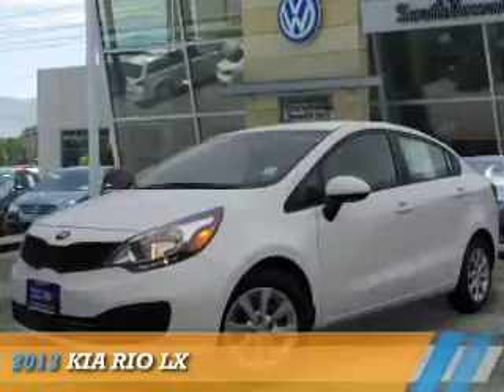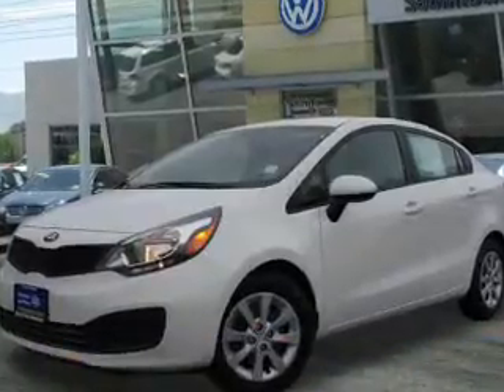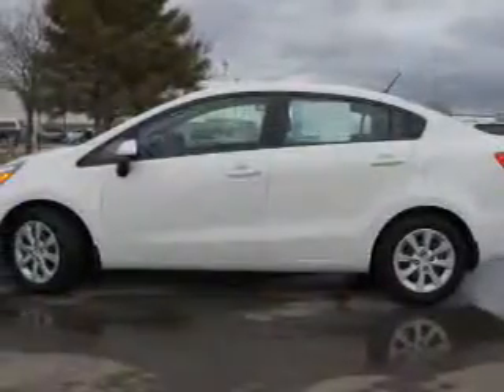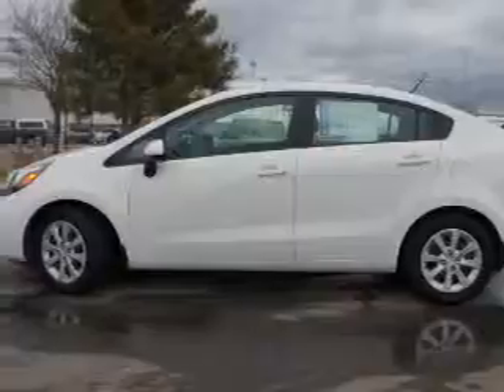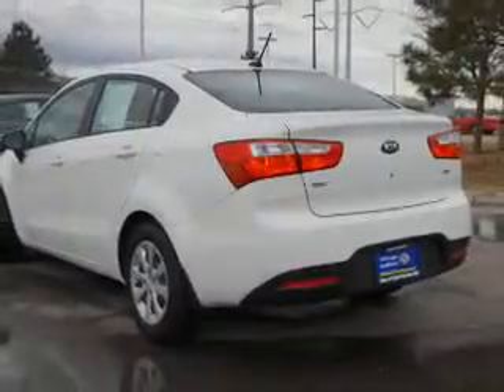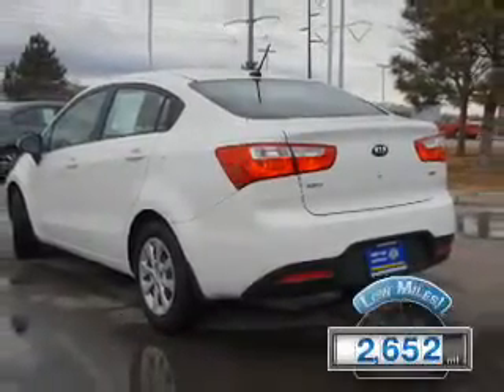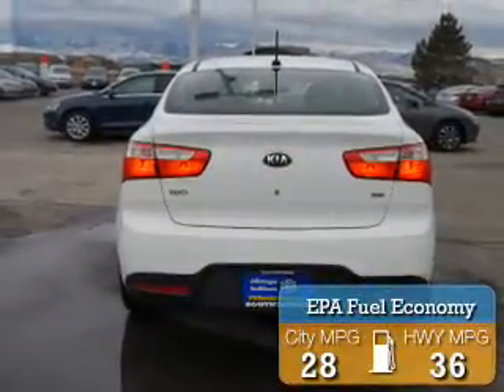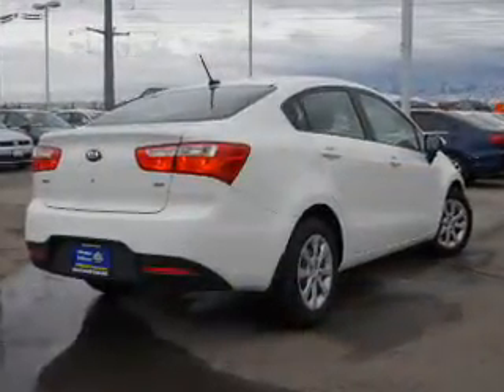2013 Kia Rio 71256AA - Sandy UT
Phone:
Year: 2013
Make: Kia
Model: Rio
Trim: LX
Engine: 1.6 liter 4 cylinder FWD
Transmission: Automatic
Color: White
Mileage: 2652
Address:
VIN:KNADM4A39D6224535